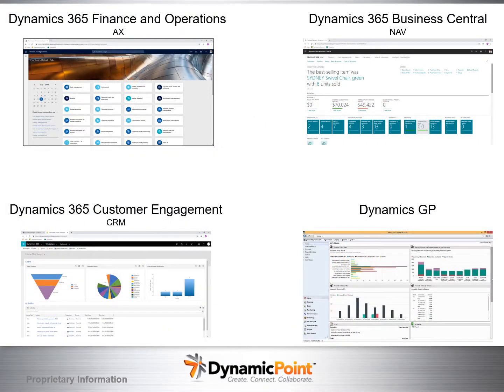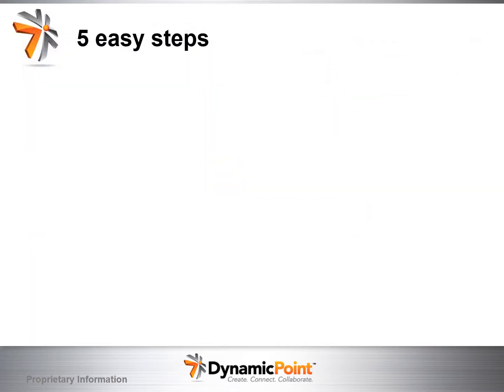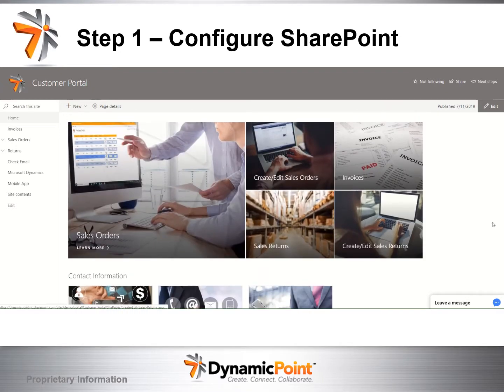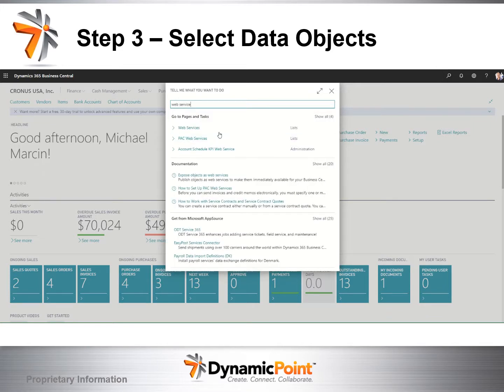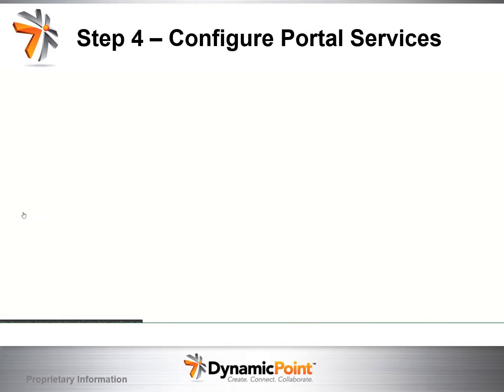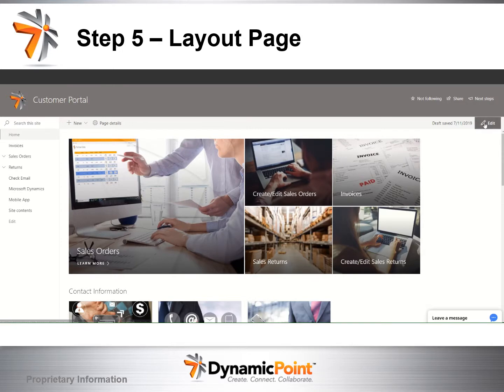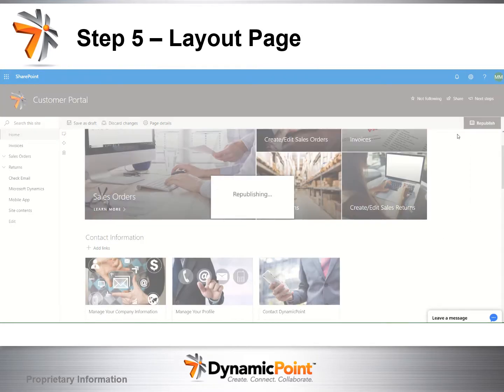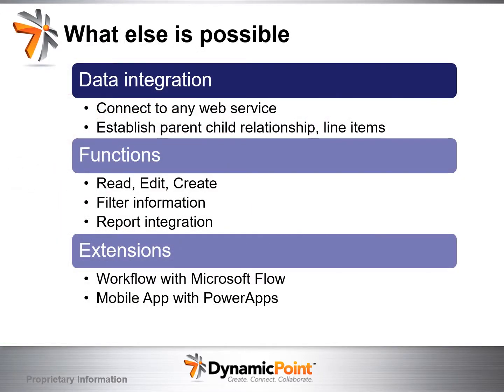Configure Dynamics 365 Customer, Vendor or Employee Portal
Learn how to configure a Microsoft Office 365 Customer, Vendor or Employee Portal with integration to Dynamics ERP / CRM in 5 easy steps.